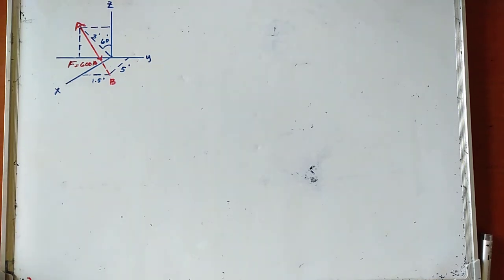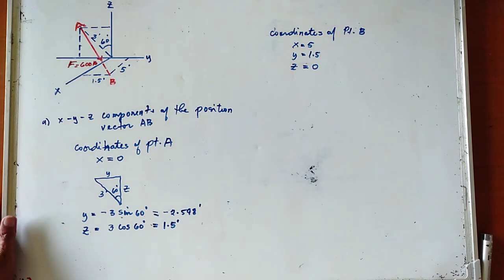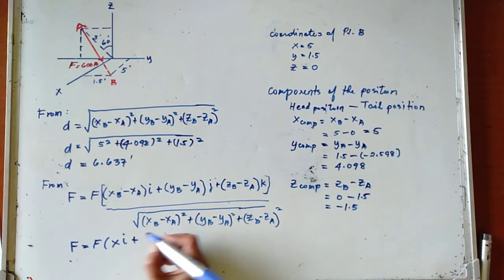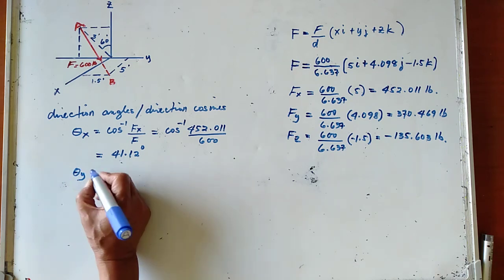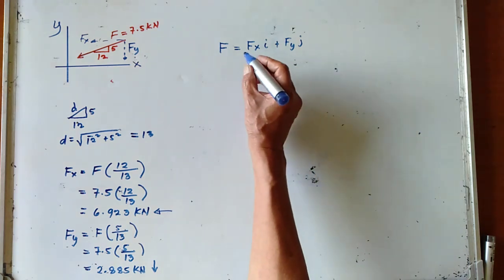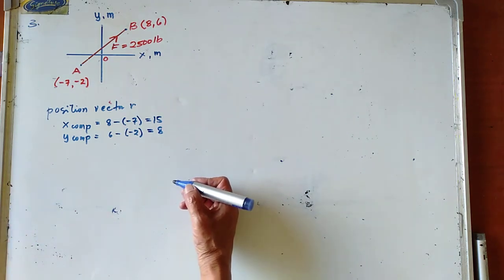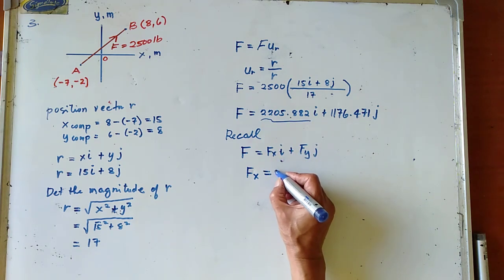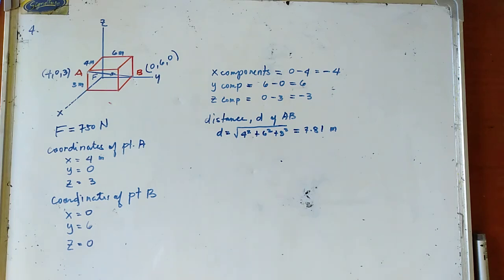Rectangular Components of a Force in Three Dimensions part 2